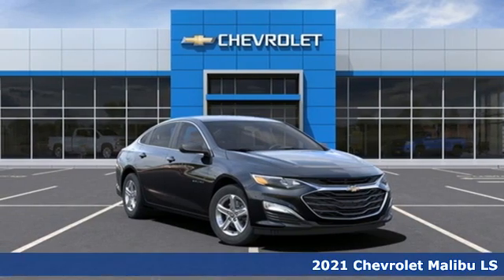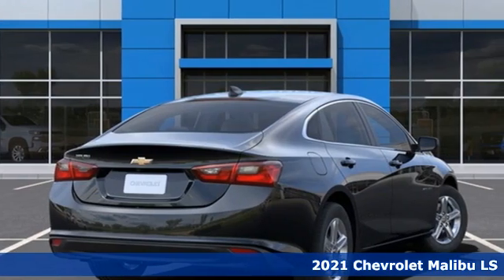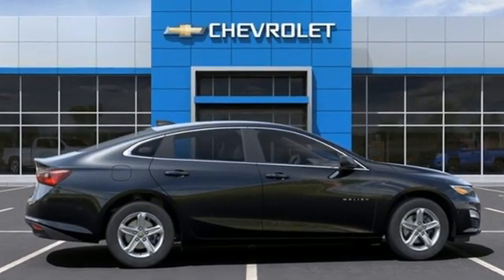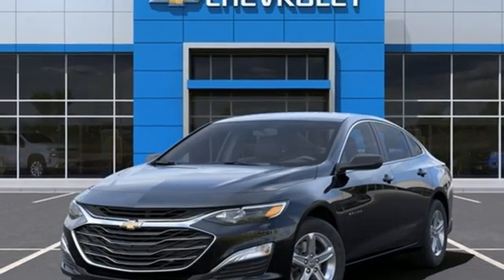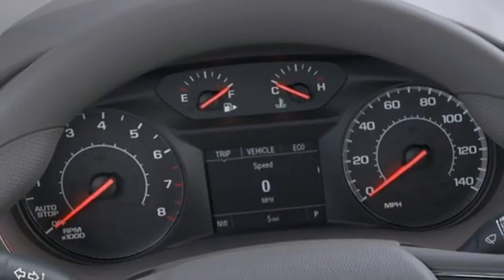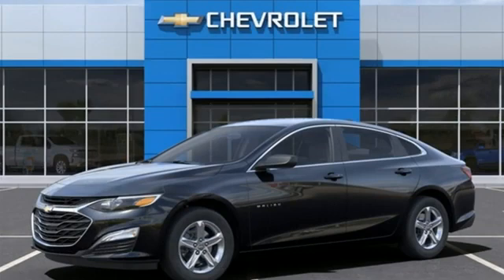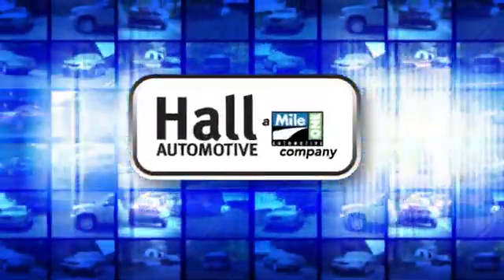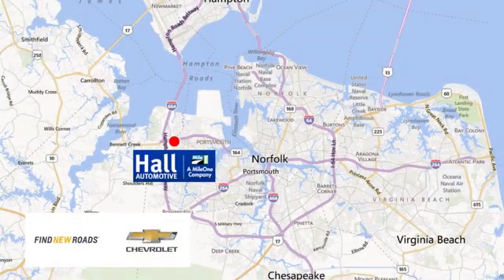New 2021 Chevrolet Malibu Chevy Dealers in and near Norfolk VA Chesapeake Suffolk, VA #14215001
Year: 2021
Make: Chevrolet
Model: Malibu
Trim: LS
Engine: 1.5L DOHC
Transmission: CVT
Color: Black
Interior: medium ash gray
Stock #: 14215001
VIN: 1G1ZB5ST3MF001595
We are currently offering Vehicle Purchase Home Delivery by appointment.

Address:
3412 Western Branch Blvd